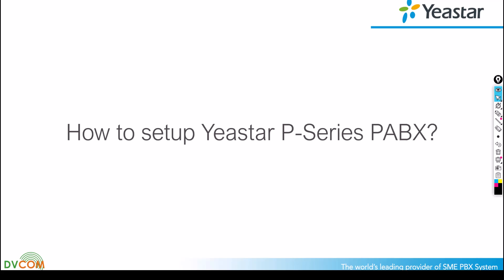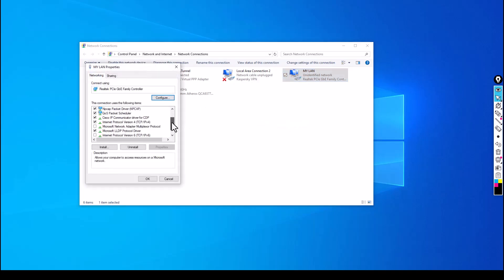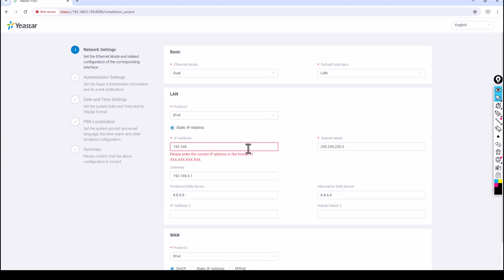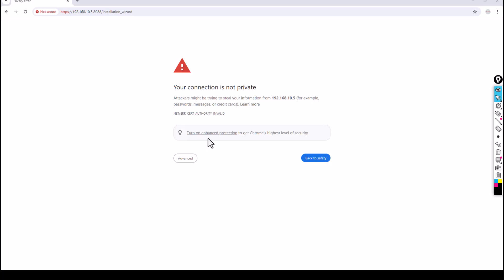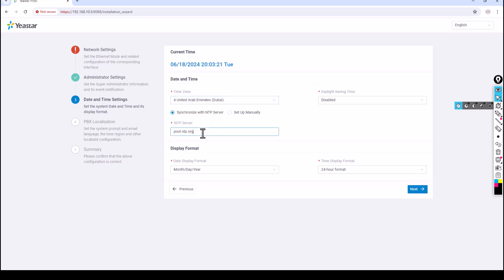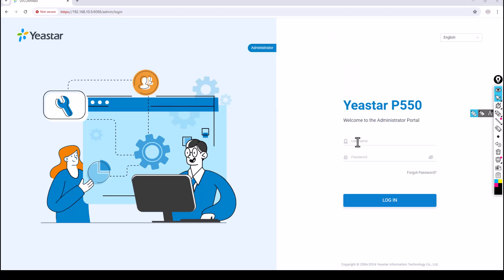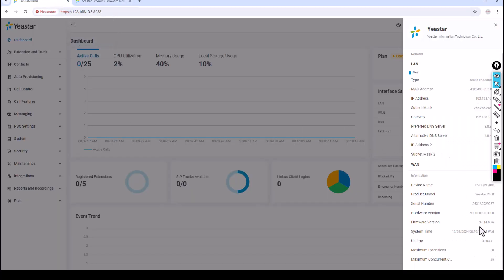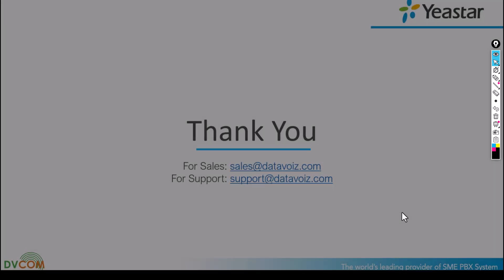How to configure Yeastar P Series PBX | DVCOM Technical Lab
DVCOM Technology is the authorized distributor for Yeastar in UAE.